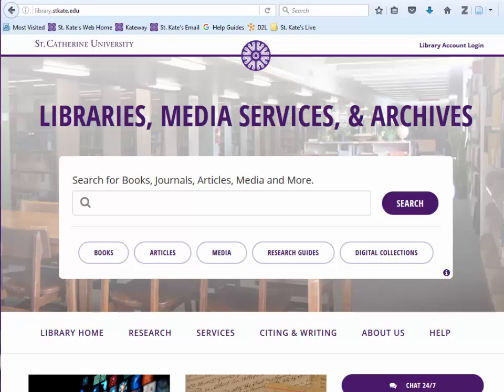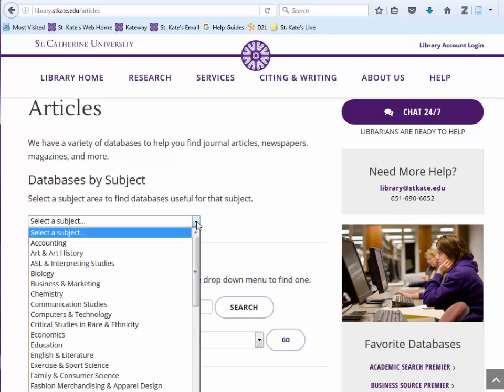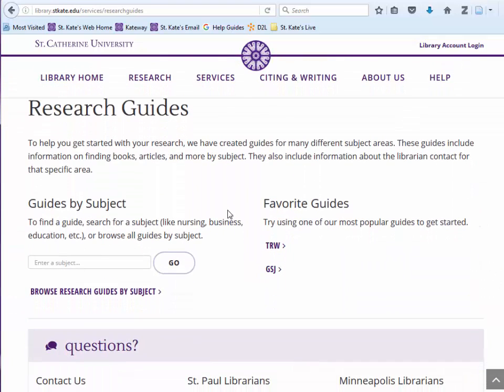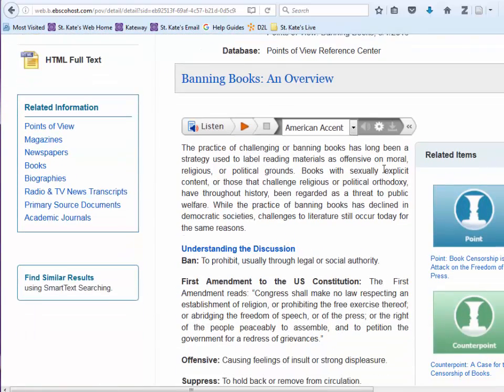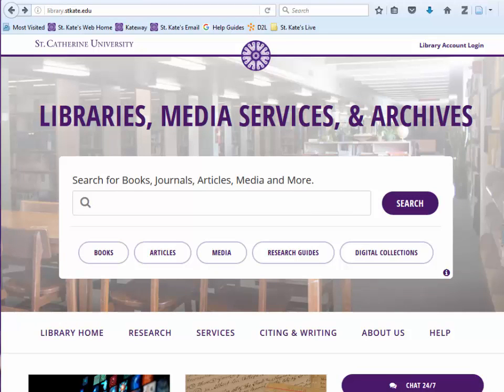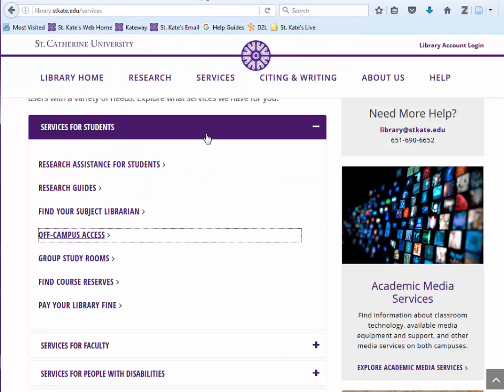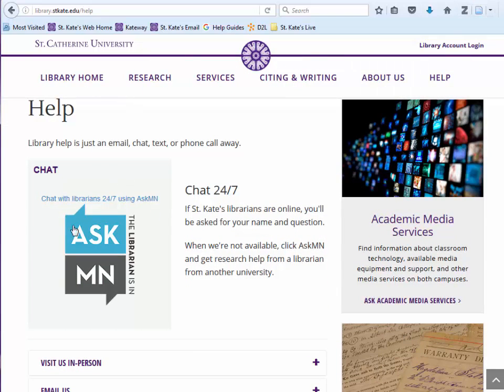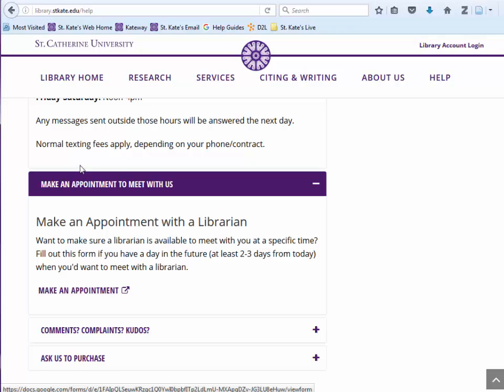TRW Library Introduction: Orientation to St.Kate's Library Homepage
This video provides a brief orientation to the St.Kate's Library homepage, including where to find specific resources and services.